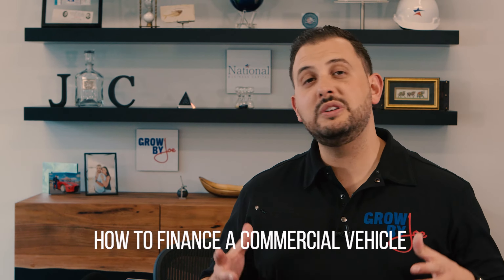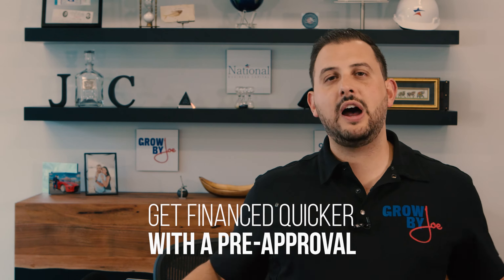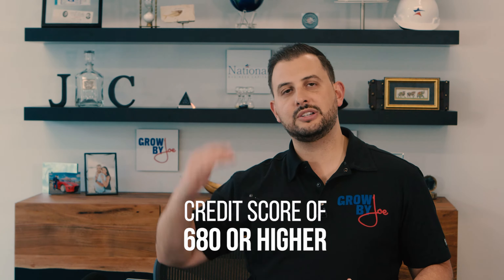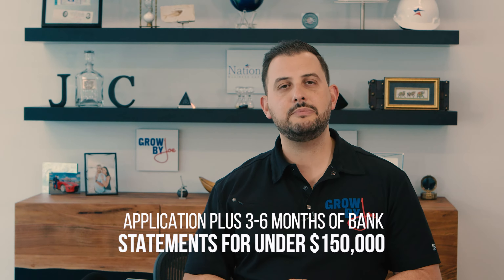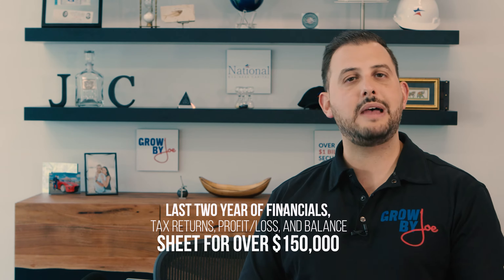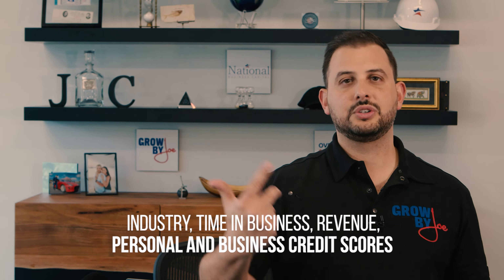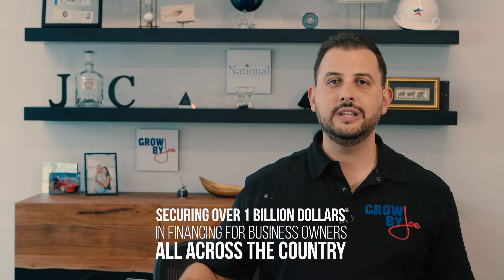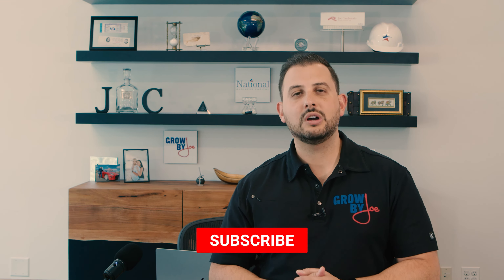How To Finance A Commercial Vehicle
Purchasing a commercial vehicle isn’t easy in the current economic climate, especially with the lasting supply chain issues we’re still experiencing from Covid. Thousands of entrepreneurs either can’t find the vehicles they need or lose out on the deal at the last minute, forcing them to search elsewhere for an avenue toward growth. With the help of competitive financing, you can sidestep these hurdles and secure the vehicle you need to improve your business, but only if you take a proactive approach to the situation.

CEO Joe Camberato leverages his decades of industry experience to give you everything you need to know about commercial vehicle loans in our current landscape. It’s a must-watch for entrepreneurs looking to stay competitive in their industry, even if you aren’t thinking of financing a vehicle in the near future!

0:00 Intro
0:47 How to Start the Process
1:41 What You’ll Need
3:13 Every Lender Is Different
4:23 Closing Thoughts